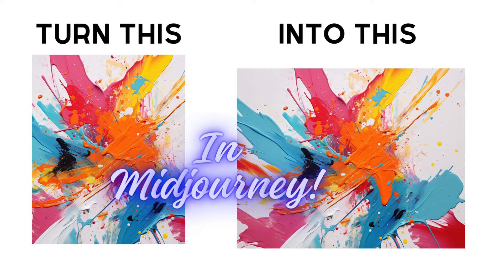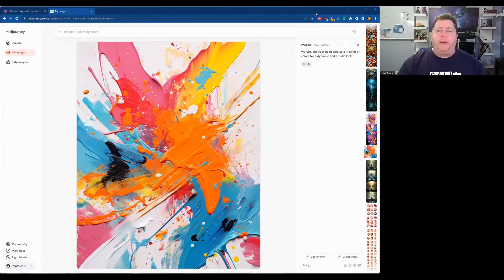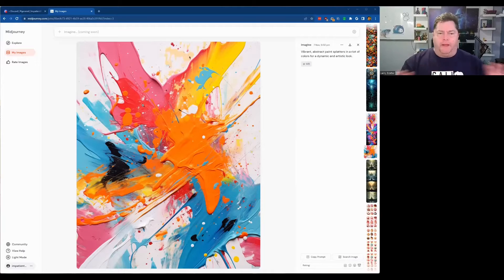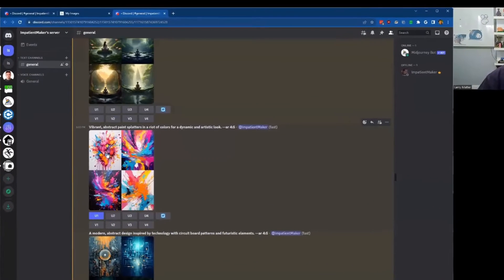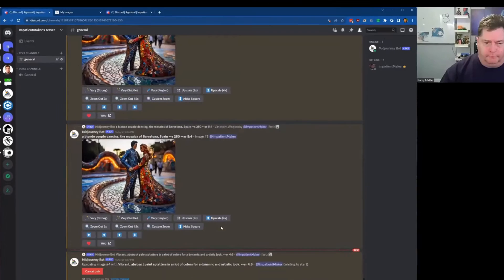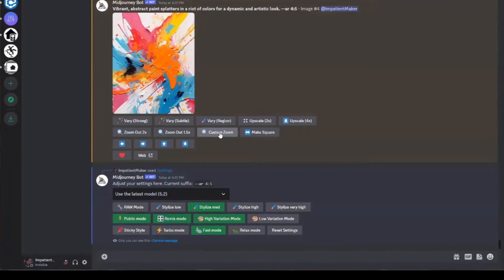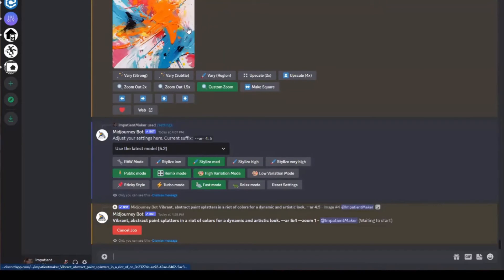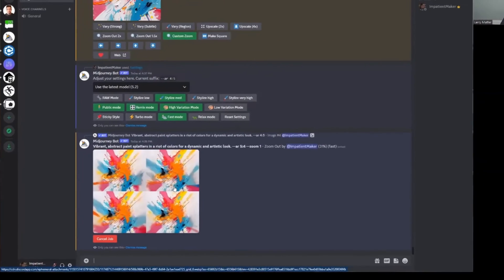How to change the aspect ratio on a finished image in Midjourney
If you have an image you created in Midjourney that you like, but you want to change the aspect ratio, here is how you can do it after the fact.